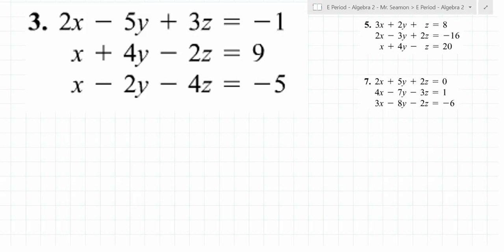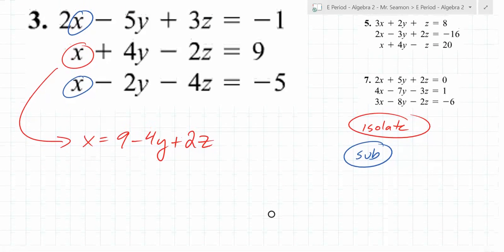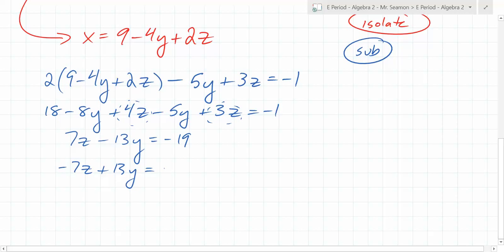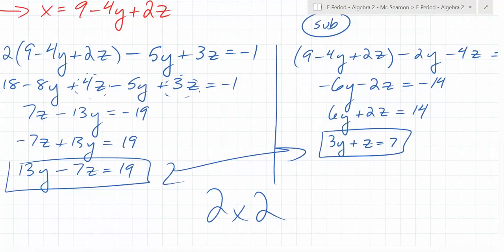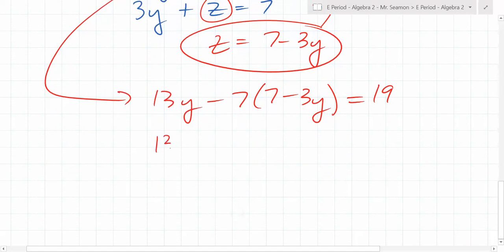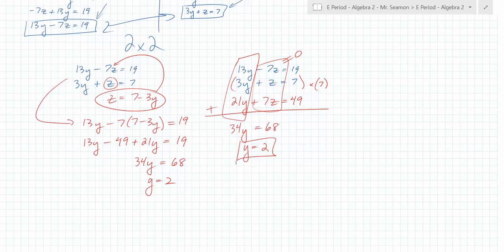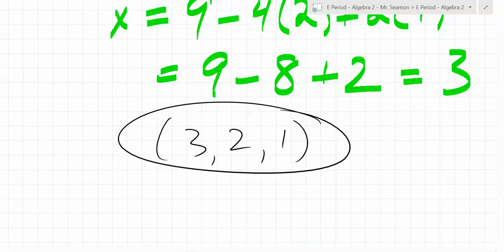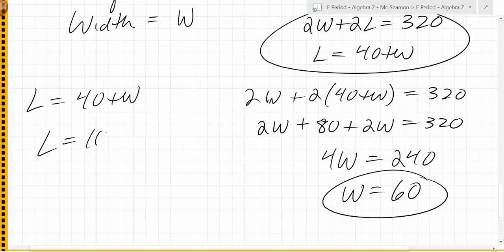Algebra 2 - E Period - 10/24/13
3x3 systems and working back into the wonderful world of world problems.